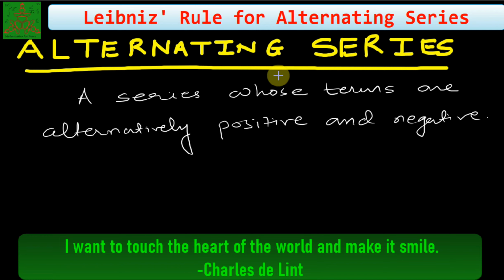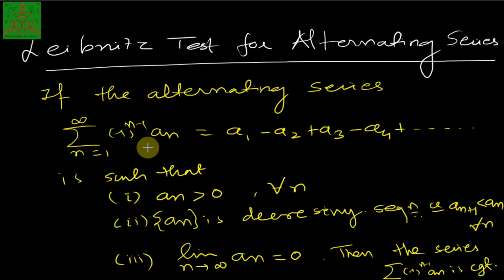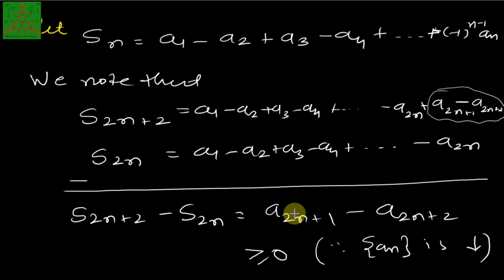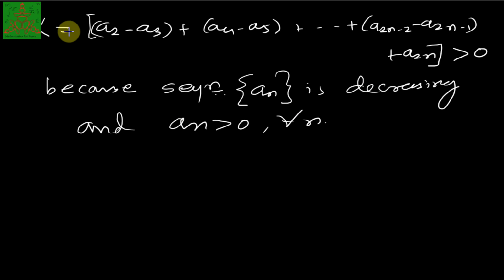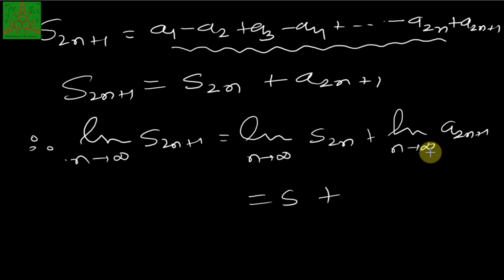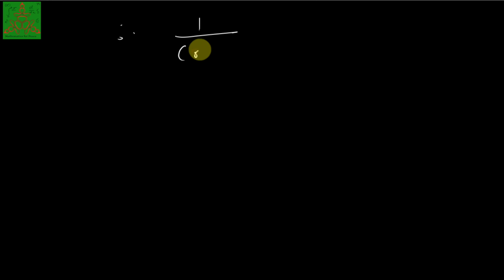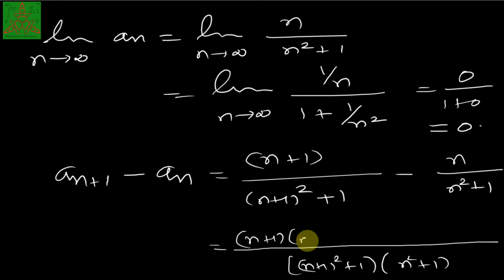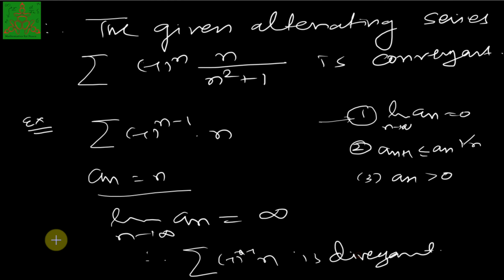Alternating Series -Leibniz Test | Calculus | BSc Mathematics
In this lecture, we have discussed alternating series. We have discussed the proof of Leibniz Test  and examples based on Leibniz Test.